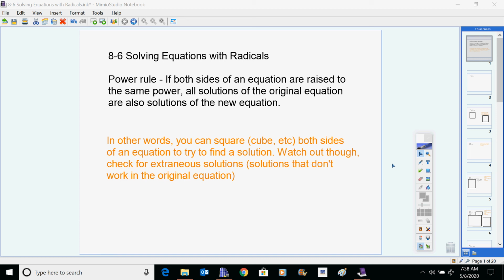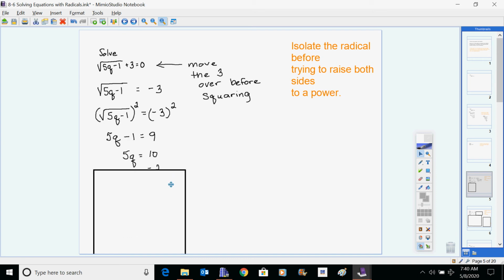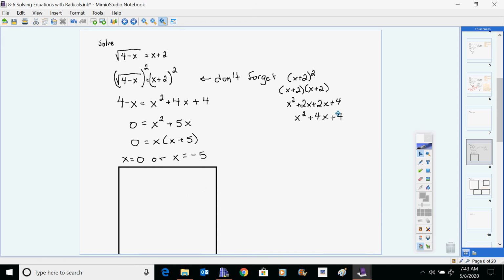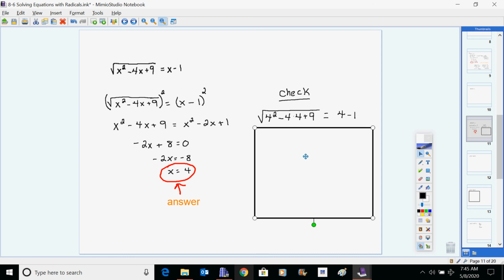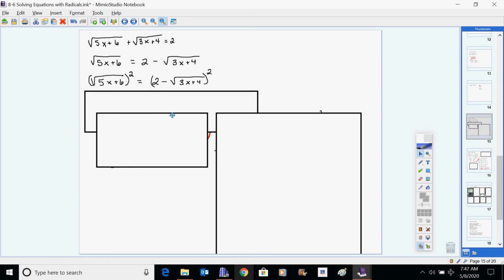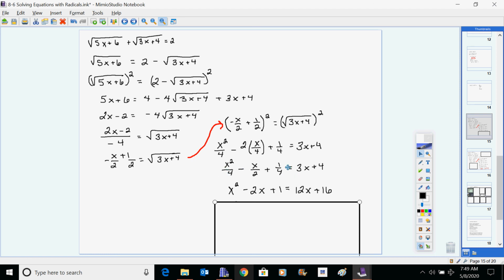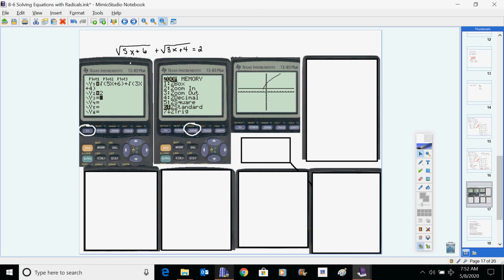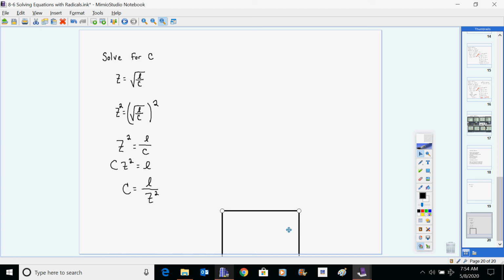Solving Equations with Radicals